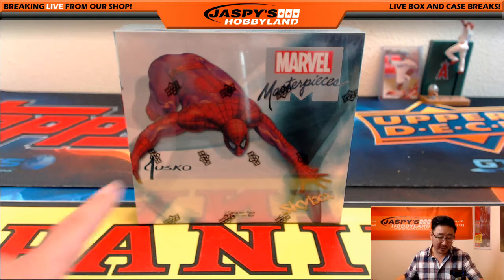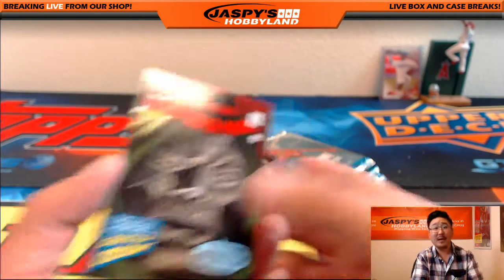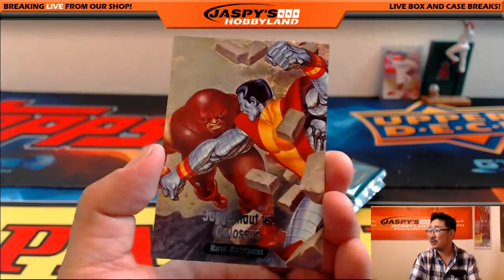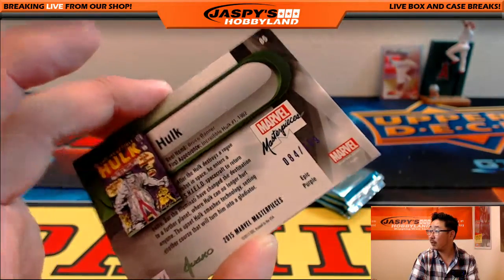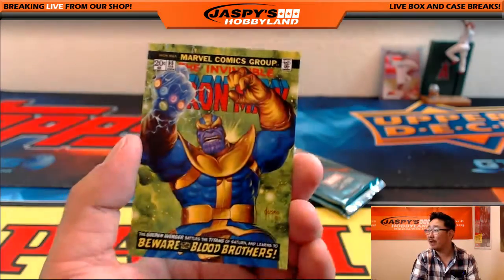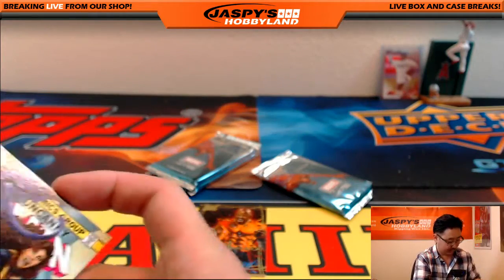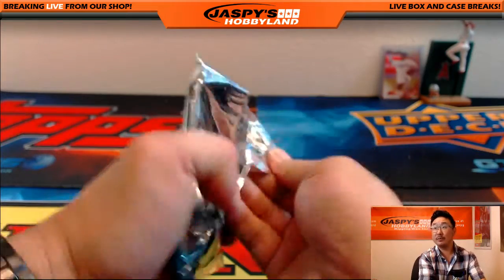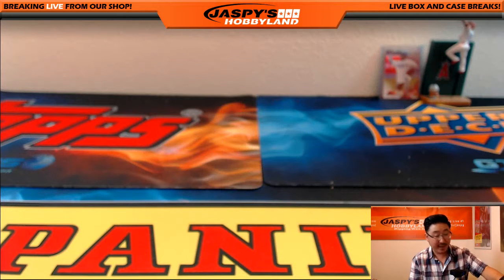09/08/16 [1Box PERSONAL (John P)] - 2016 Upper Deck Marvel Masterpieces